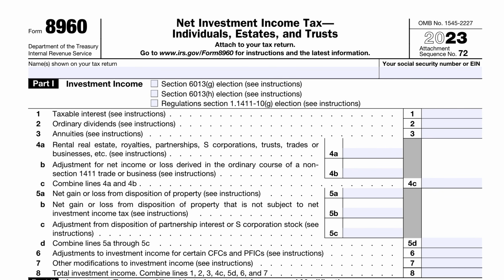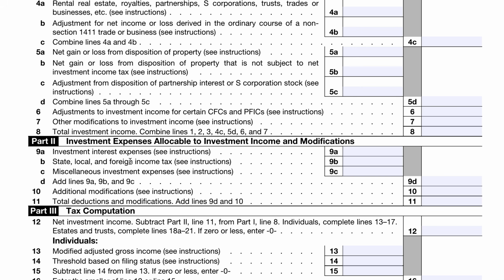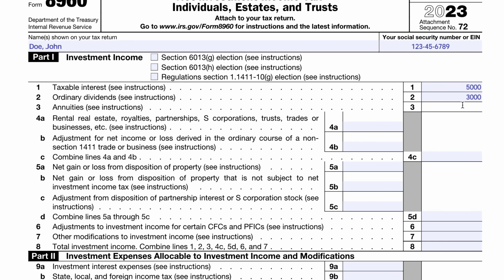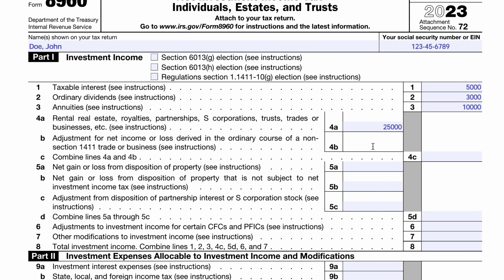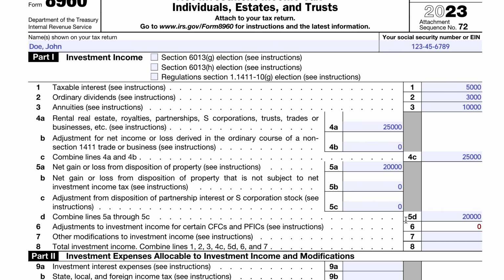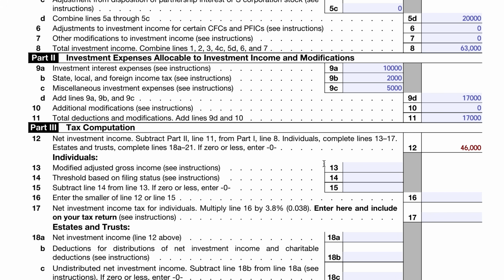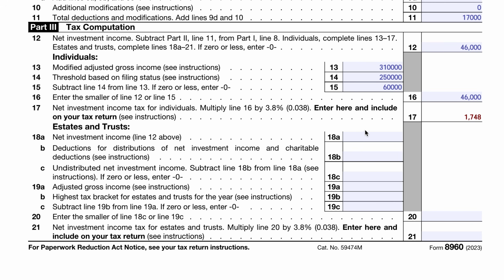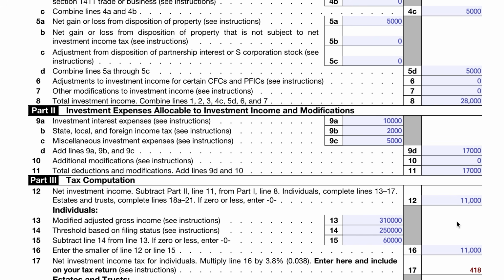IRS Form 8960 walkthrough (Net Investment Income Tax)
IRS Form 4952, Investment Interest Expense Deduction